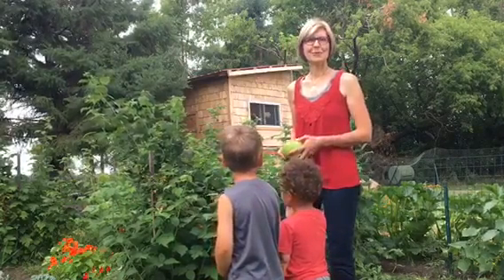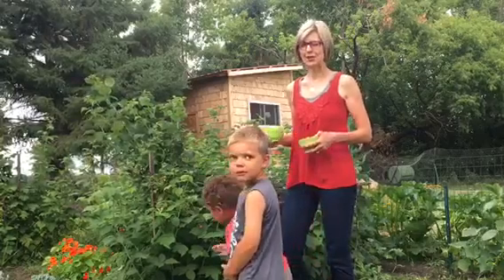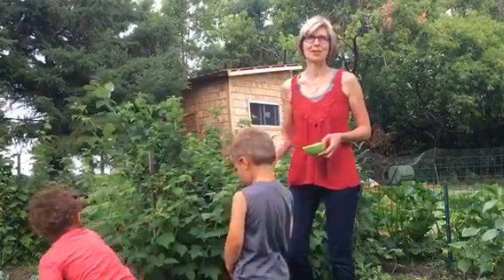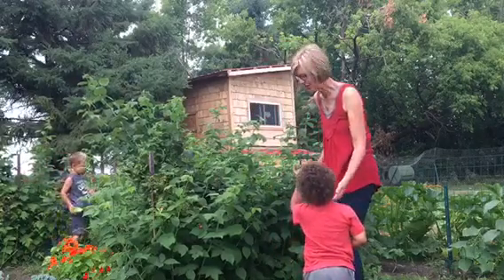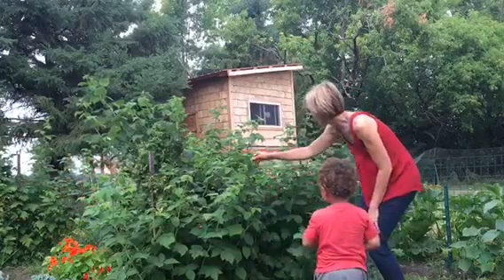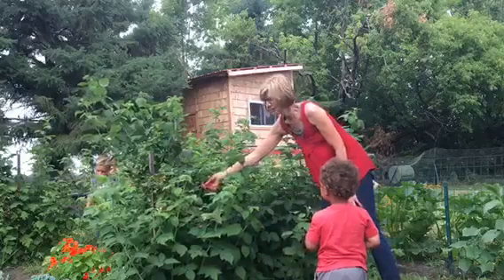Raspberry Video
Here are some tips on how to pick your raspberries.